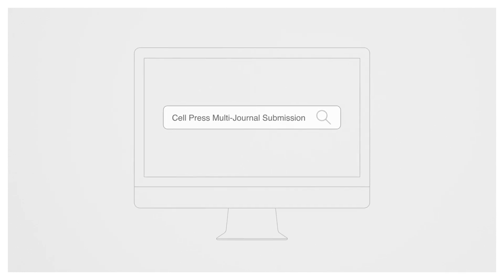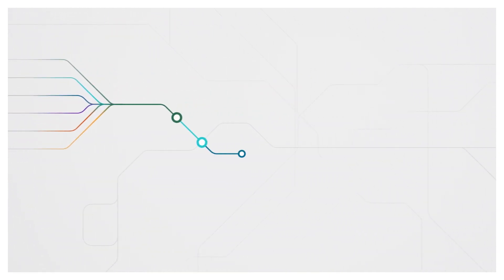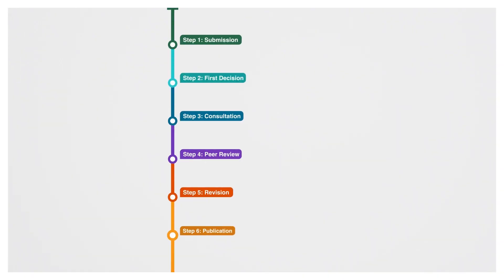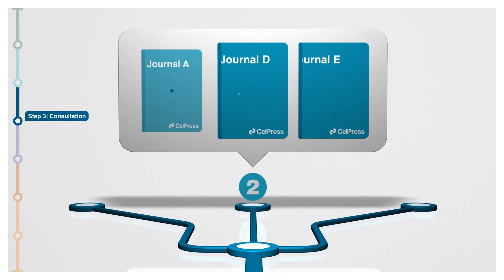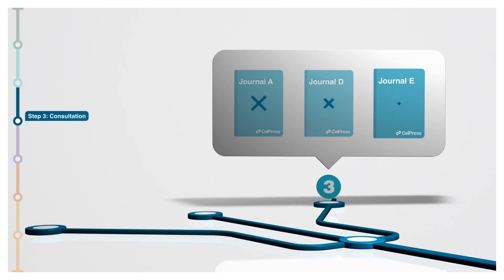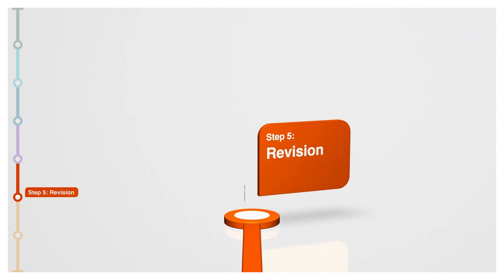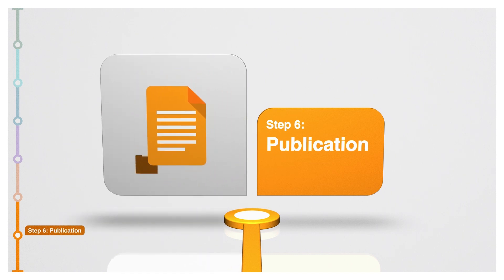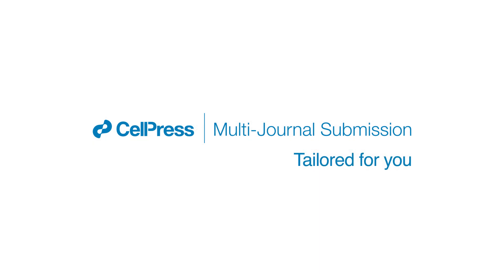Cell Press Multi-Journal Submission: Step-by-Step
Finding the right journal for your paper in a timely fashion can be a major stressor when it comes to scientific publishing. Cell Press Multi-Journal Submission aims to help your primary research paper find the right home by considering it simultaneously at several journals of your choice, which increases the likelihood it will be formally peer reviewed at Cell Press, reduces serial rounds of reviews and serial rejections, and decreases the time it takes to publish your work with Cell Press.